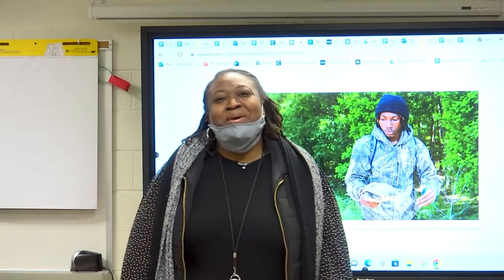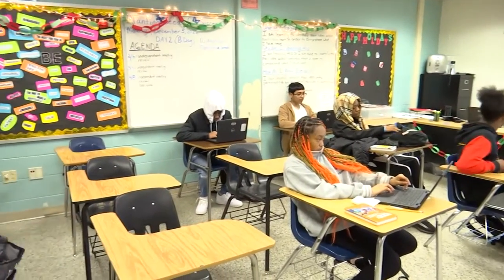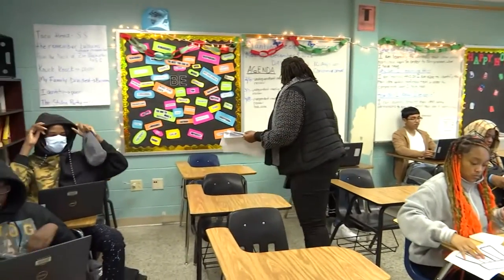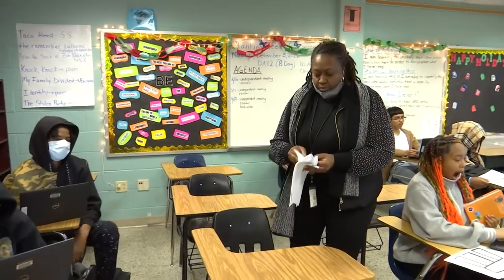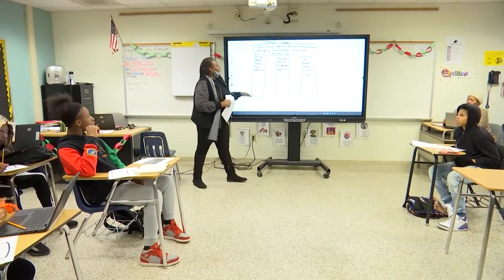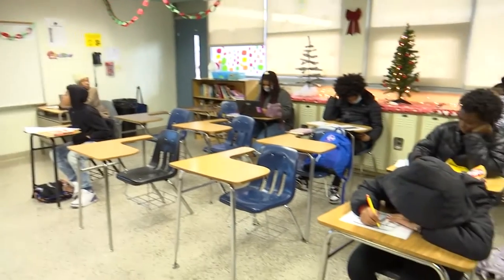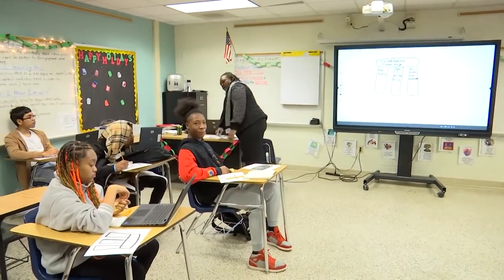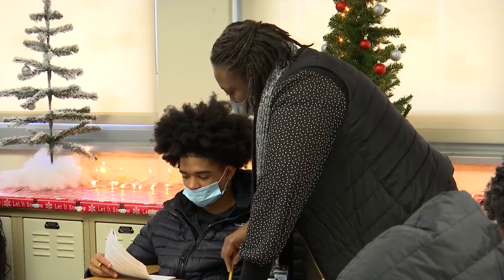Henrico Learning Today - Fairfield Middle School - December 5, 2022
HCPS TV stopped by Marsha Frazier's 8th Grade English class as they reviewed "Main Ideas"